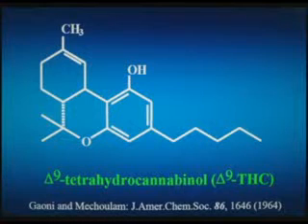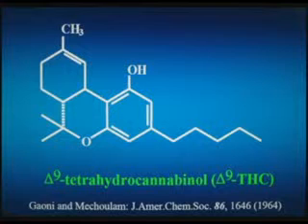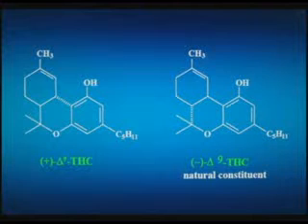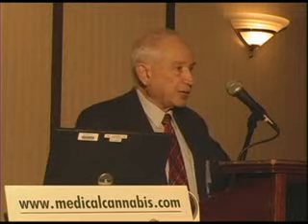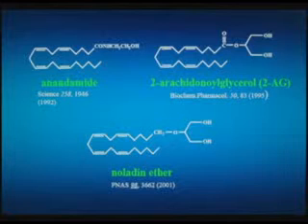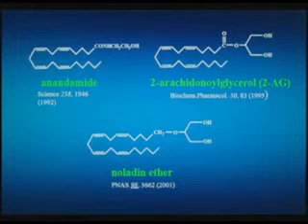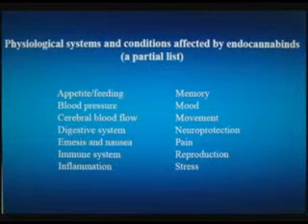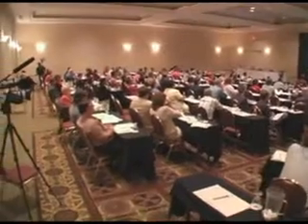Cannabinoid System in Neuroprotection, Raphael Mechoulam, PhD Part 2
Please help out if you can with a Bitcoin Donation, much appreciated.
1Gf9kBNfpviqYLmuhXpegCwz9pi45Jkh2w